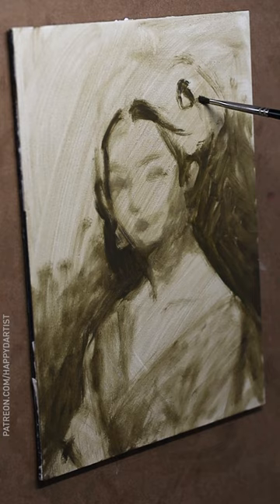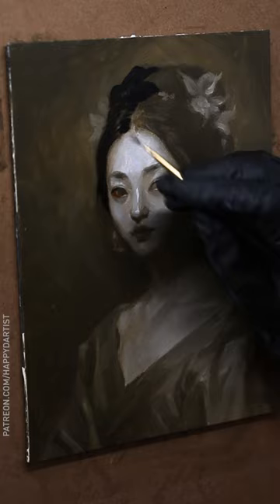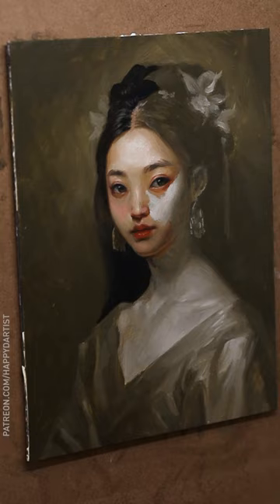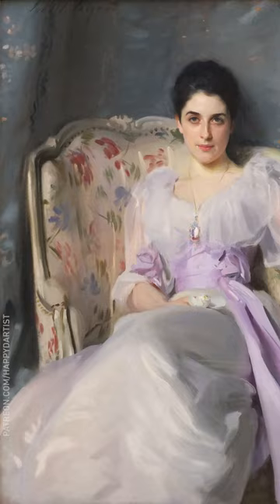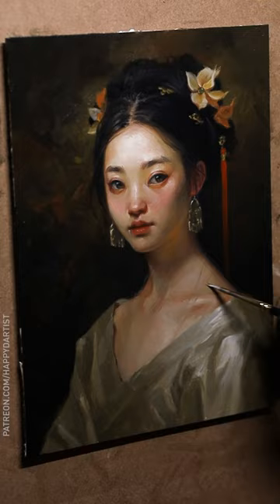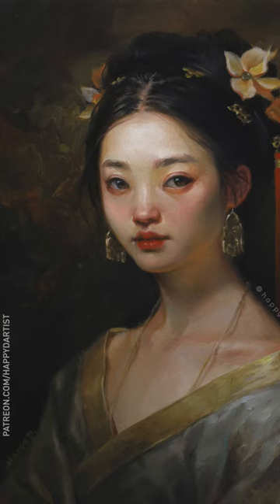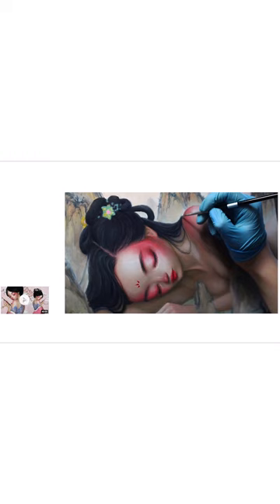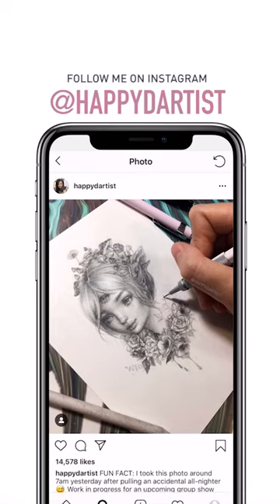Sargent inspired Portrait 🎨 OIL PAINTING TIMELAPSE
Hello dear friends, today's oil painting timelapse features a recently completed classical realism style portrait inspired by John Singer Sargent. In this video I try to utilize a thick grisaille underpainting in order to build up more body and texture for the primary color layer. I also try to mix natural skin tones in the style of Sargent. Hope you enjoy! 😁

Happy